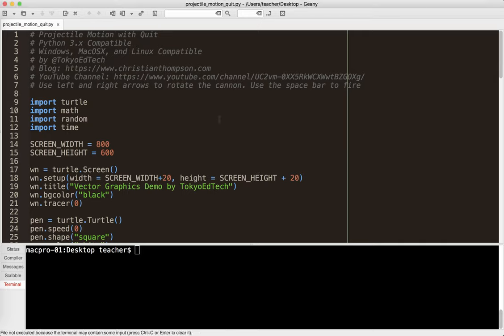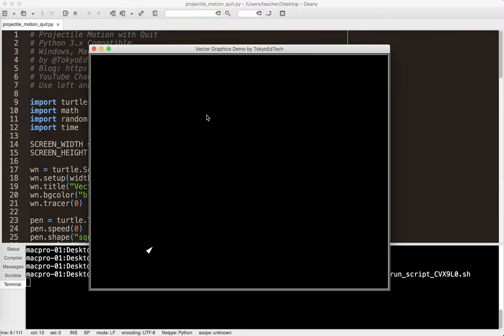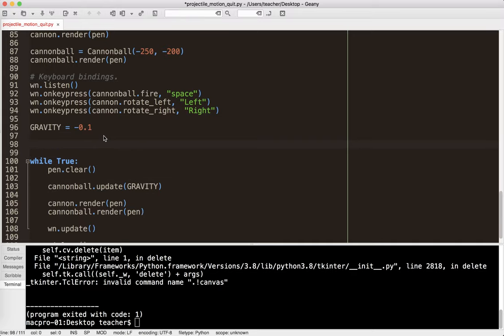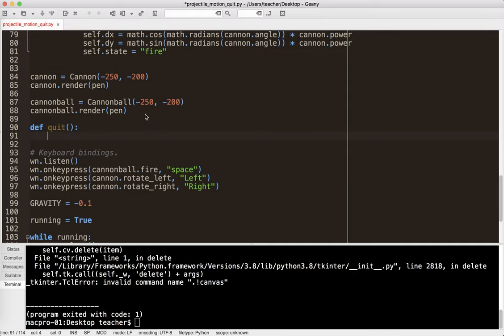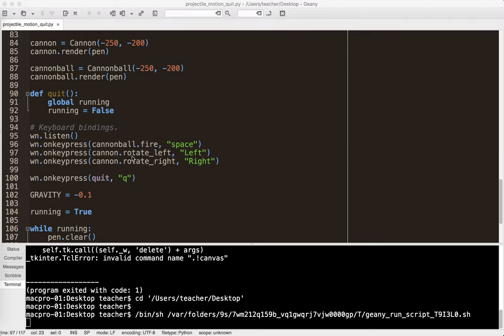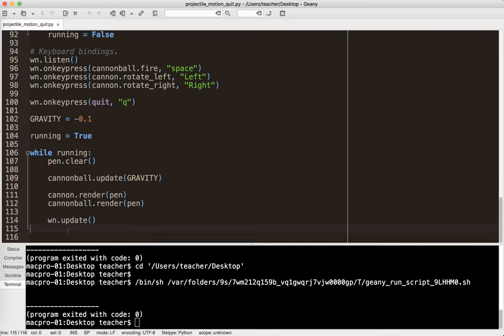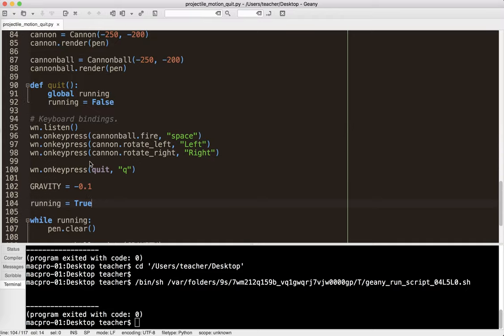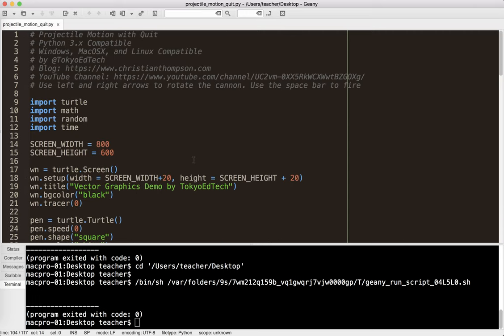Python Game Coding: Close the Turtle Window With No Error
Here's another question I get ALL THE TIME. "How do I close the window without that weird error message popping up?"  Here ya go - it takes 6 lines of code.  Thanks to Sebastian for the code in this video !

Note, I haven't created the projectile motion tutorial yet, but the code is linked down below.

▶▶NEED HELP?◀◀

**AND**